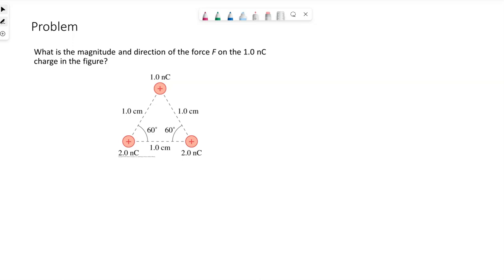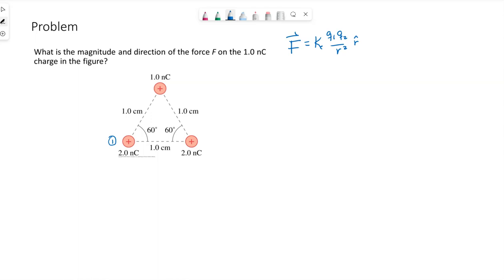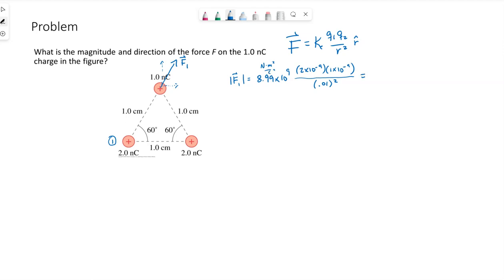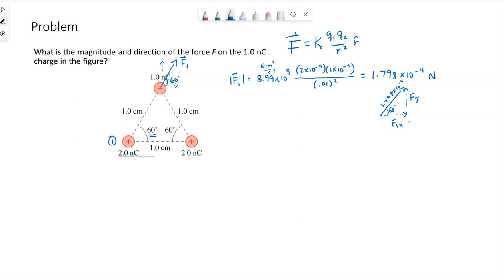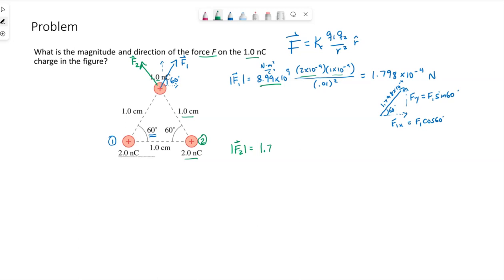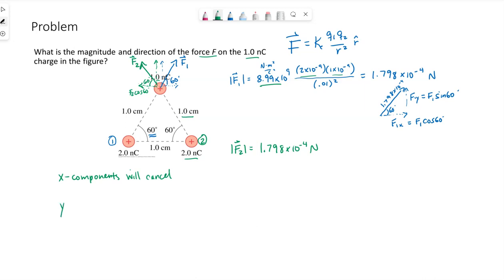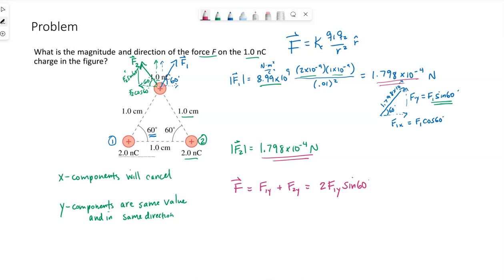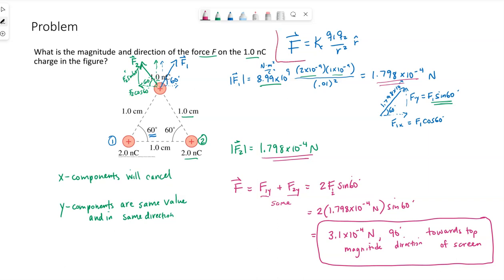Electric force example 1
This video solves an example problem involving 3 point charges.  We solve for the electric force on one of the charges.  This problem comes from the Randall Knight, Physics for Scientists & Engineers book.